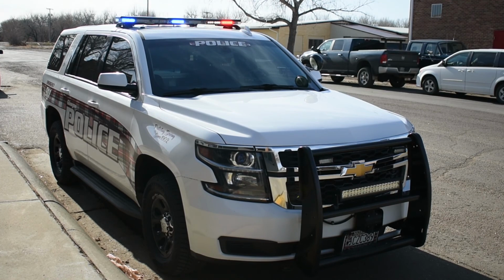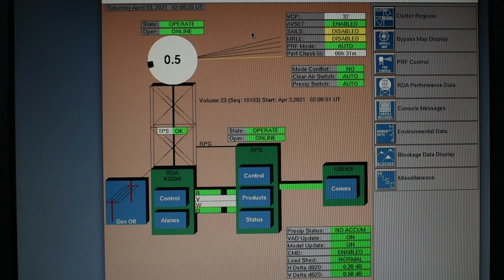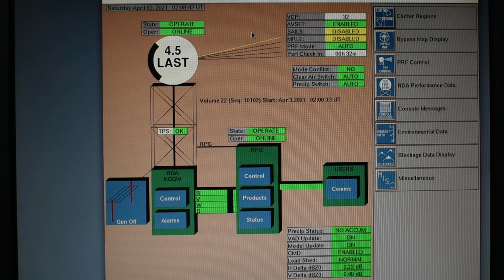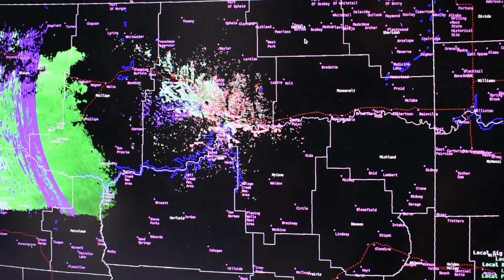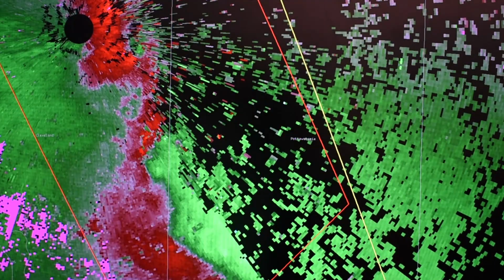2021 NWS Glasgow Skywarn RADAR Primer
2021 NWS Glasgow Skywarn